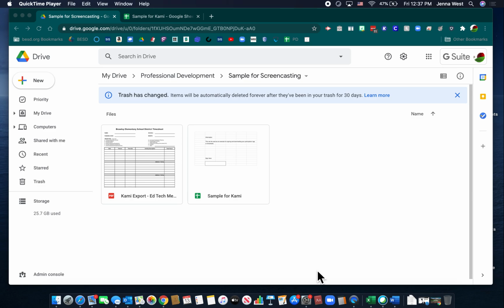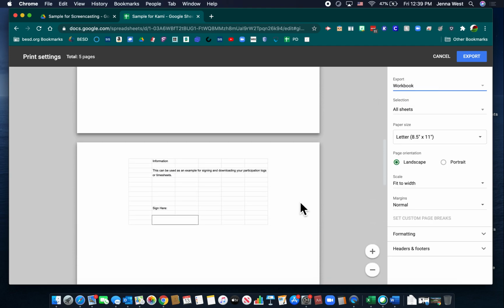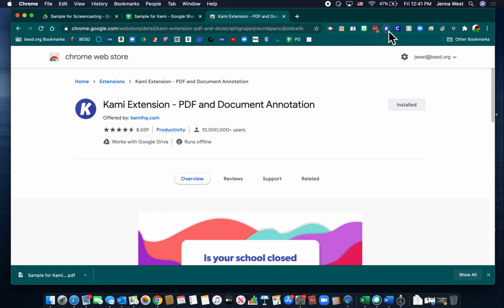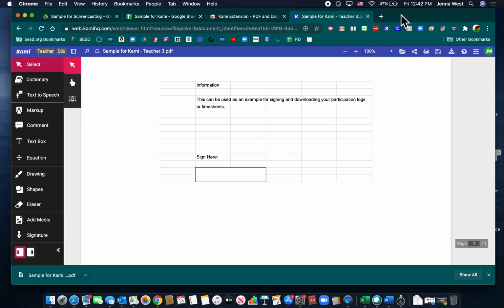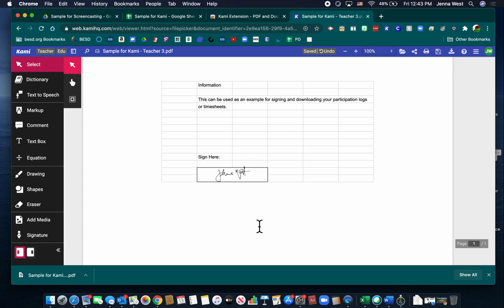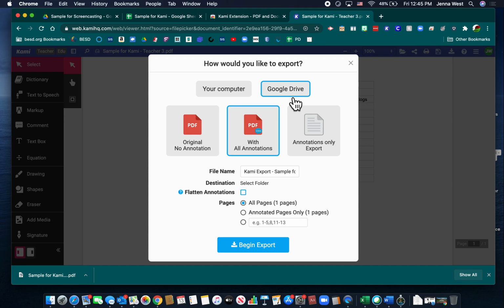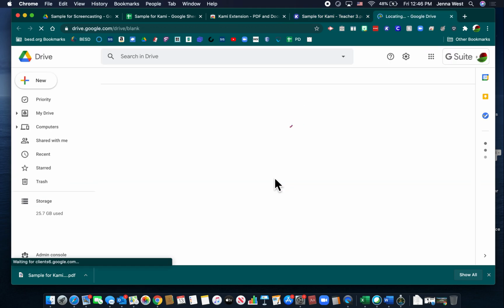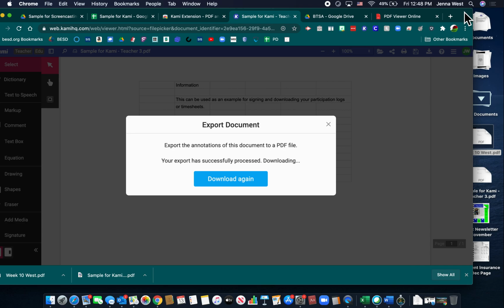Kami export from Google